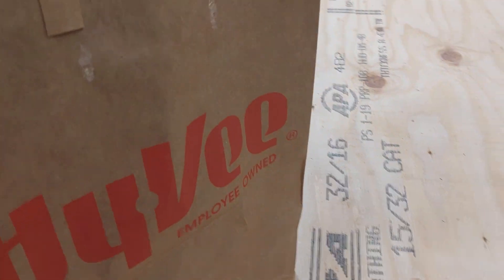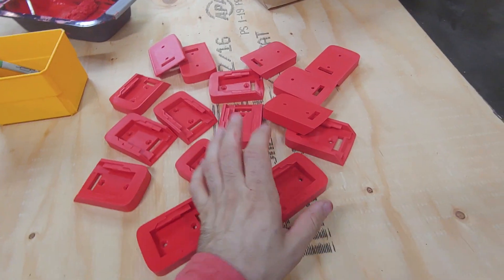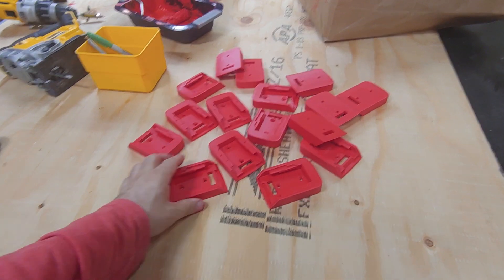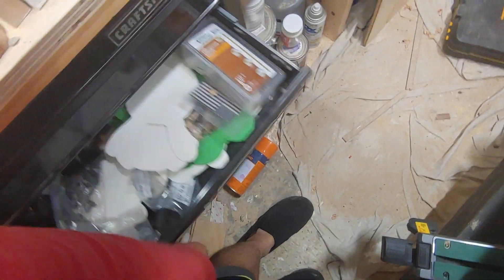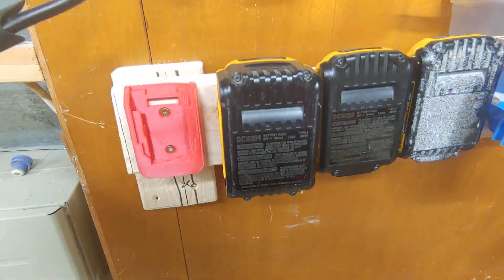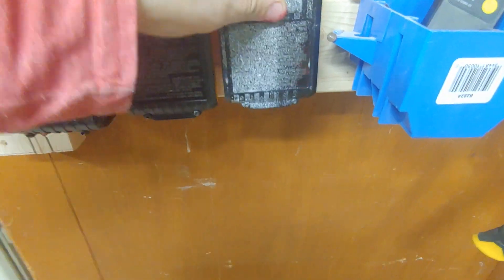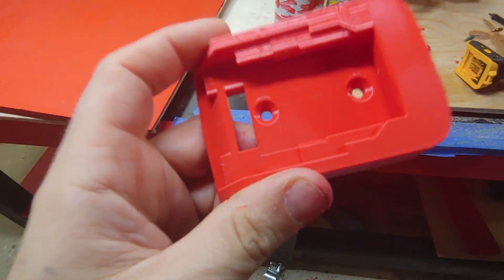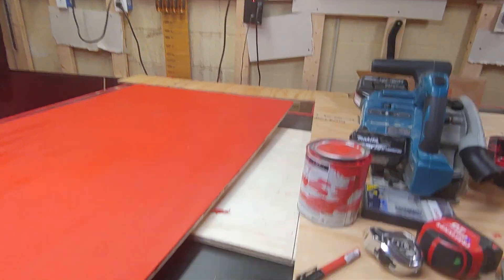3D printed DeWalt Battery Holders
A  local University students was looking to do a class project in their Makerspace. They printed up some DeWalt battery holders for my shop.